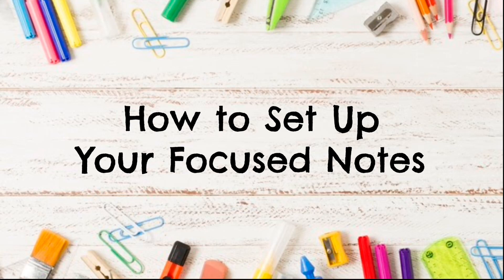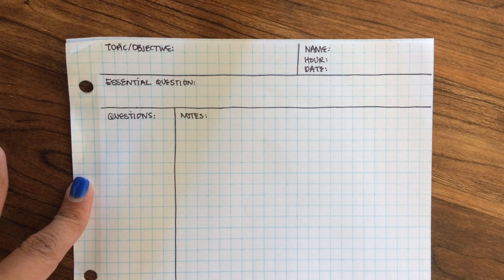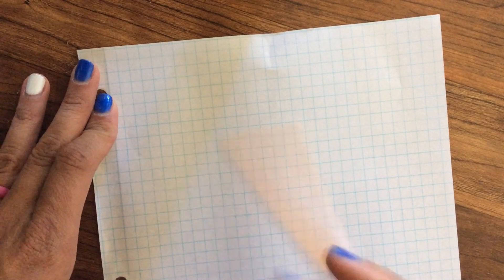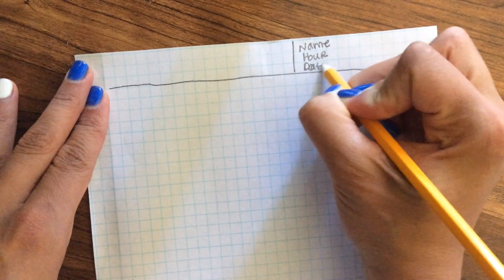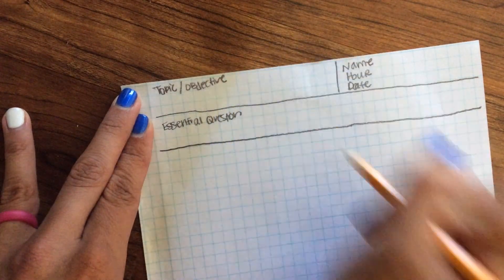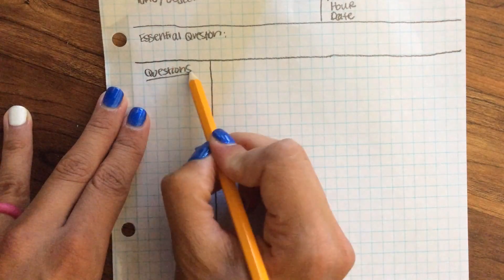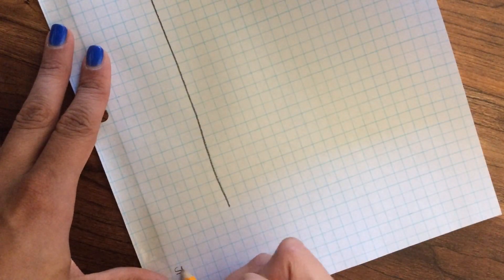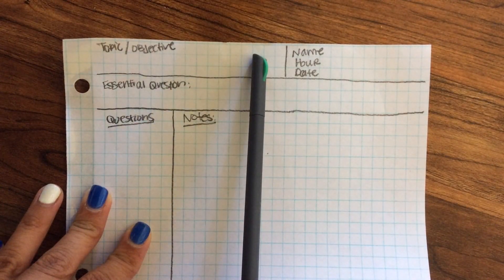How to Set Up Your Focused Notes